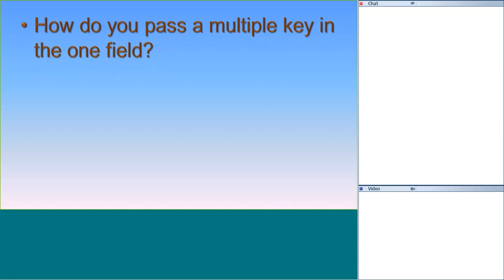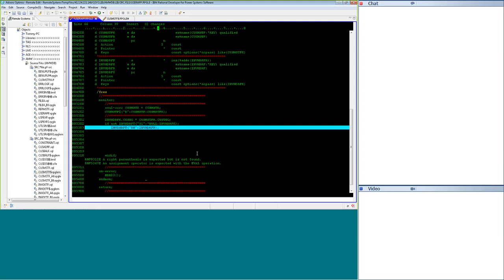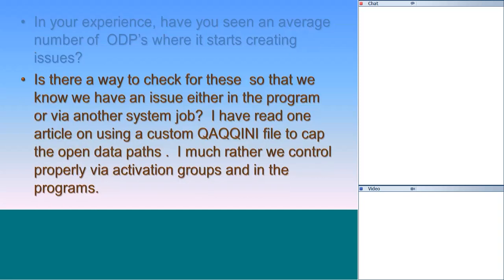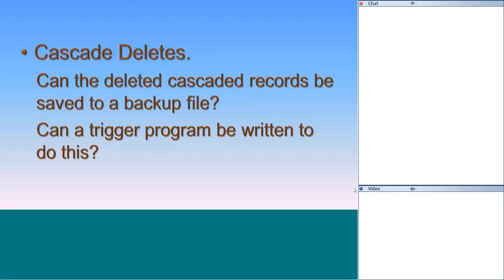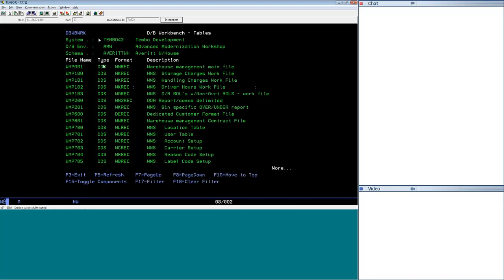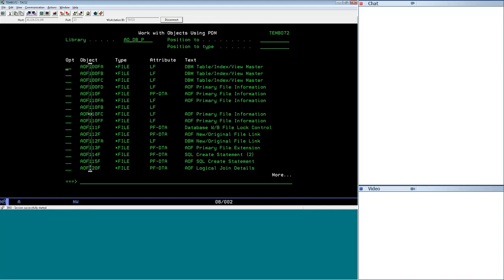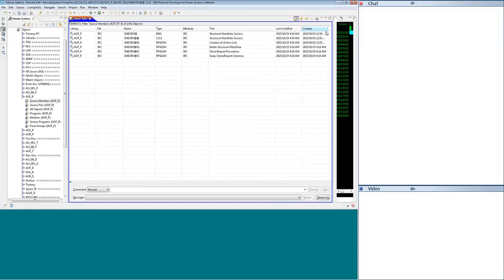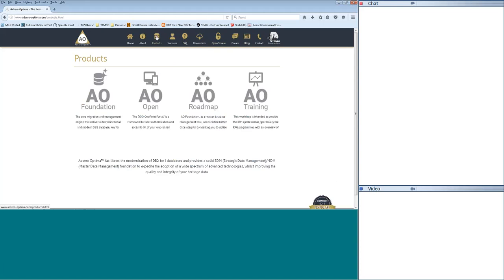AO Advanced Modernization (RENOVATION) Workshop Session 18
Final Session – Q and A and AO Inspector

0:00:25  Final Session – Q and A
1:32:30  AO Inspector
1:41:35  End

This video concludes the series.

TEMBO (Developers of AO) has conducted various education workshops for global installations via Webex since 2016. The last series of workshops in 2017 was recorded for potential public consumption. These workshops were intended to provide the IBM i professional, specifically RPG developers, with an overview of the latest capabilities that have been provided in ILE, the RPG IV language, and elsewhere in the IBM i operating system to allow for vastly improved productivity, agility and the development of high-performance applications. Much emphasis is given to “data-centricity,” leveraging all the inherent unique capabilities of DB2 for i and modular reusable components.